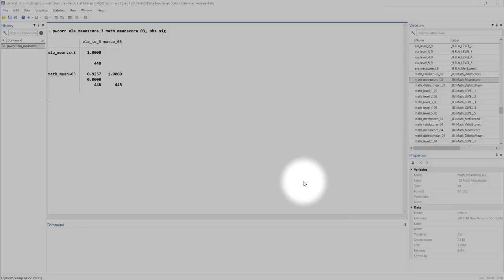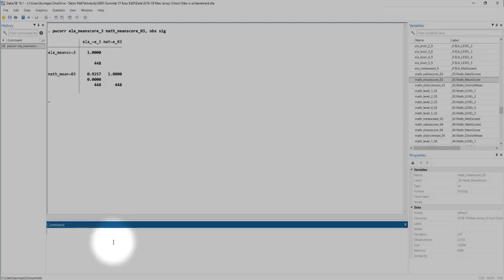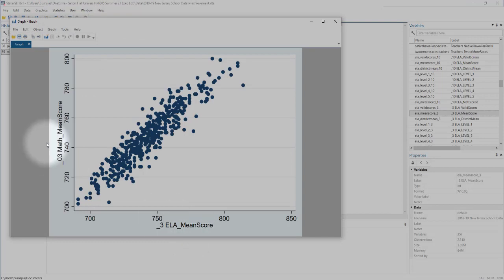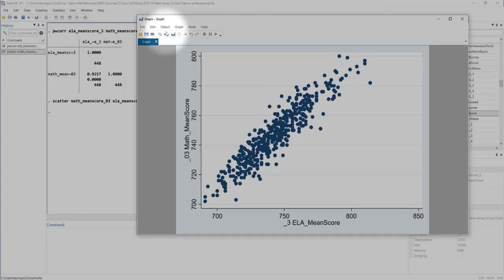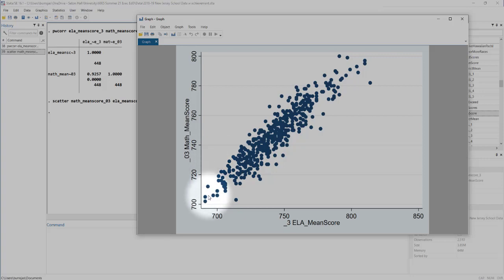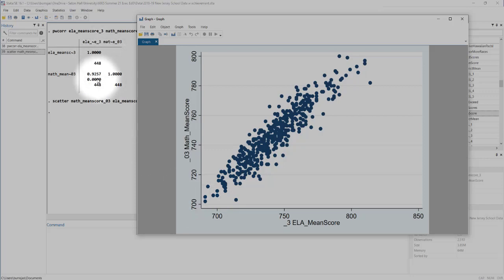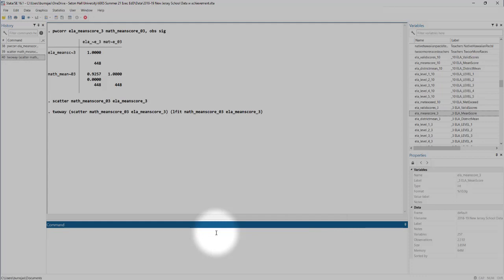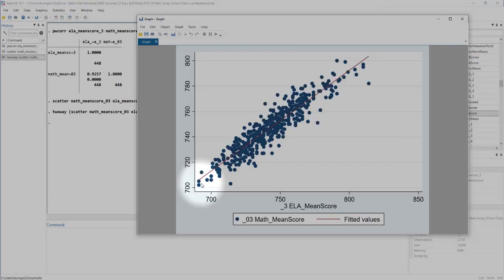Using Stata Visualizing Correlation With a Scatterplot